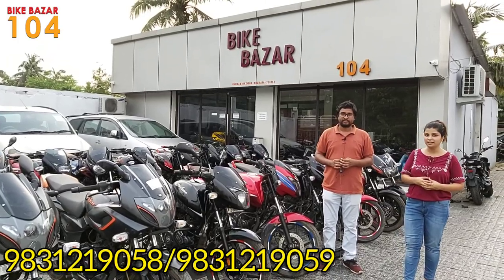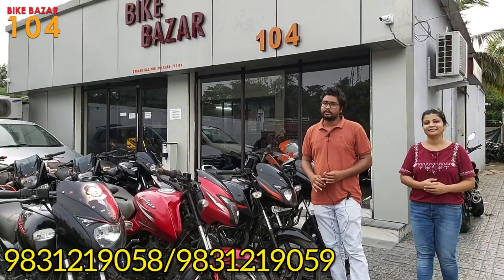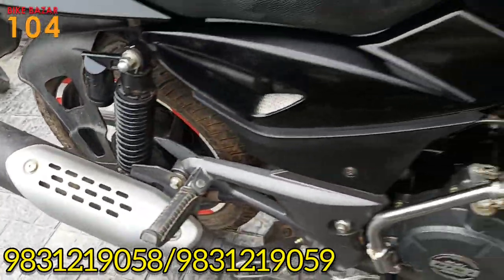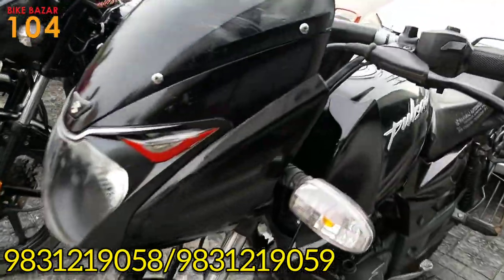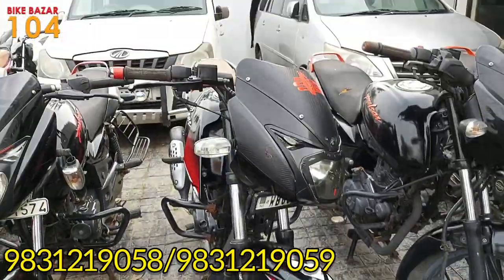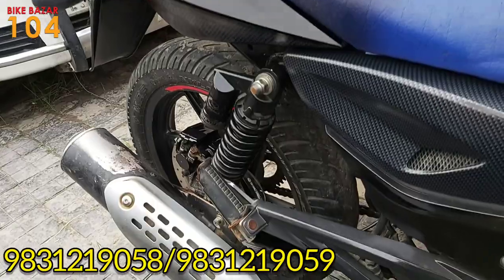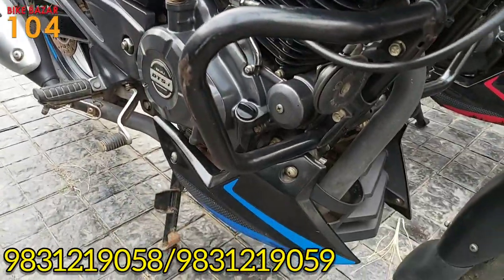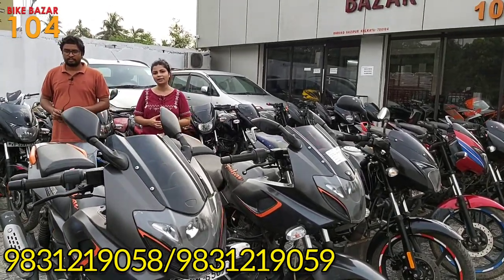Pulsar 125 BS6, 150 BS4, 180F at Cheap Price | Starting Rs. 45000/- | BIKE BAZAR 104